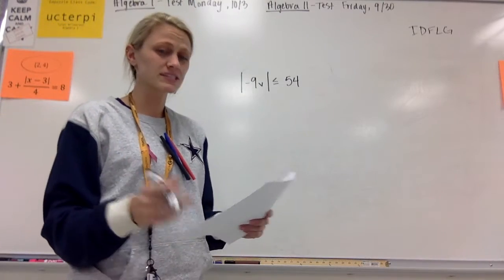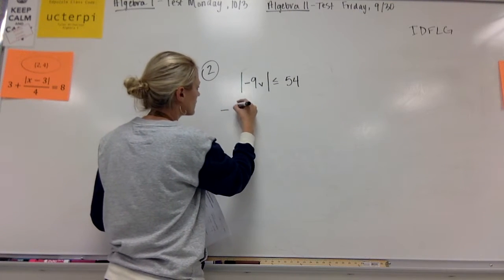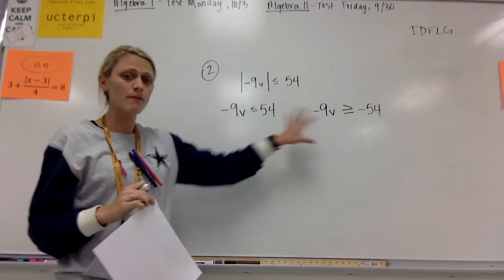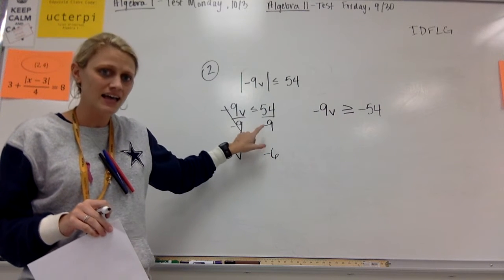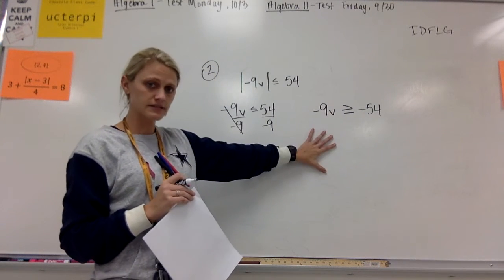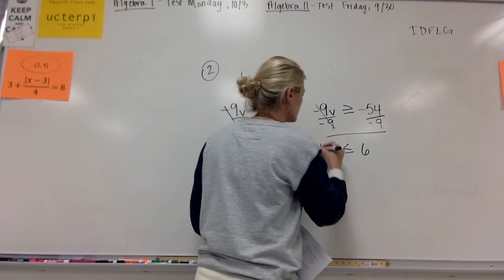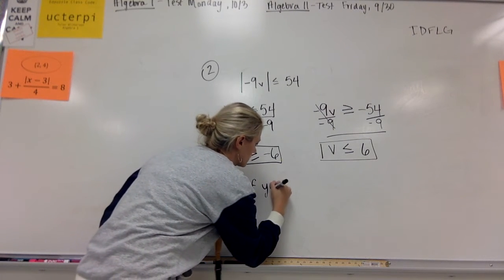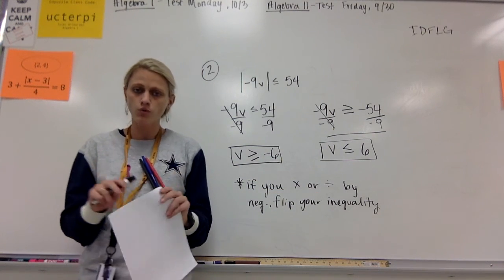Solving Absolute Value Inequalities (example 2)